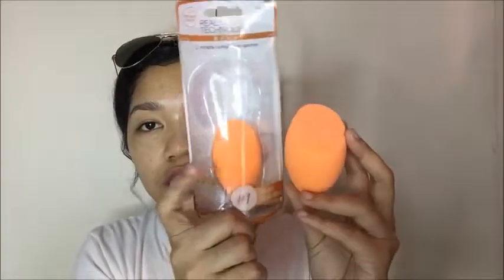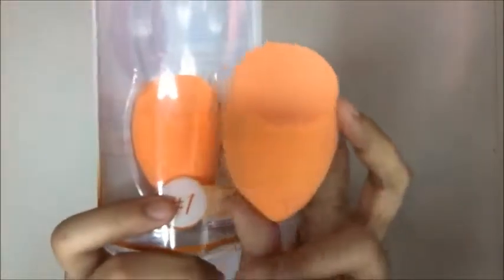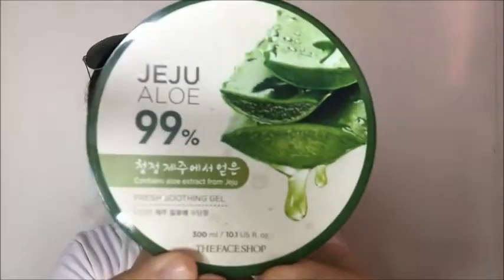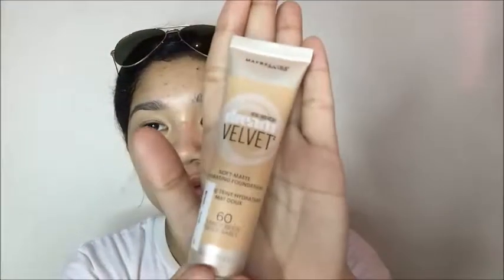REAL TECHNIQUES SPONGE REVIEW | CRIZZABEER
Hi! so this is my thoughts about this sponge from Real Techniques. Enjoy watching!

So if you like this video please don't forget to hit the thumbs up, and for more videos SUBSCRIBE to my channel and if you have suggestions please comment down below!